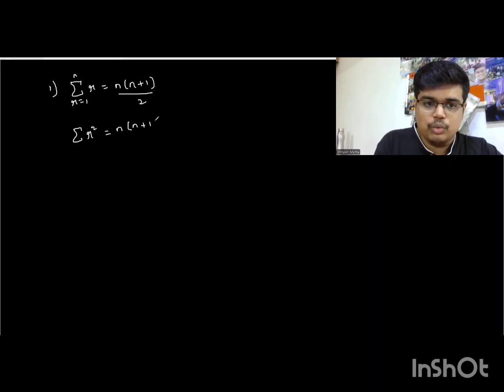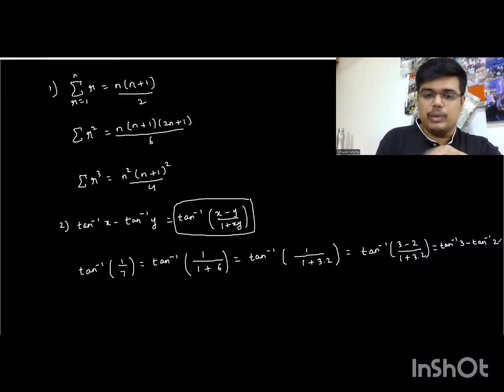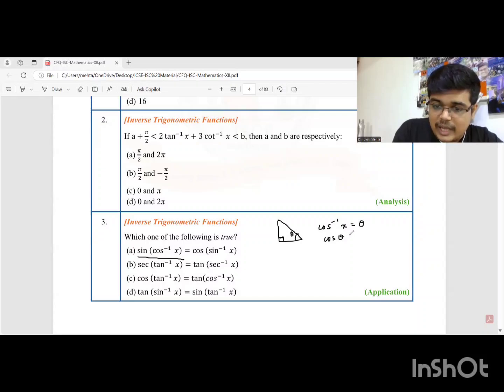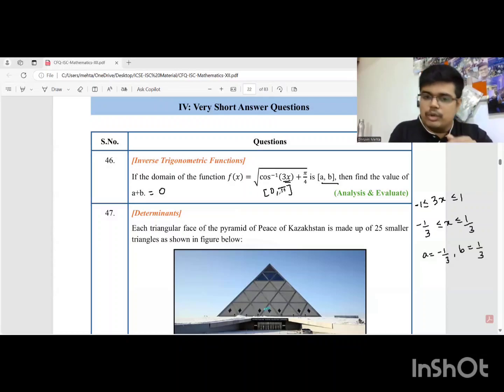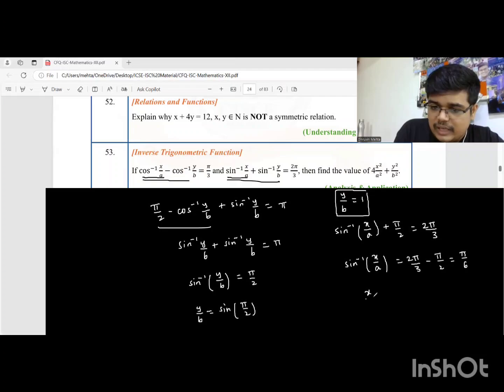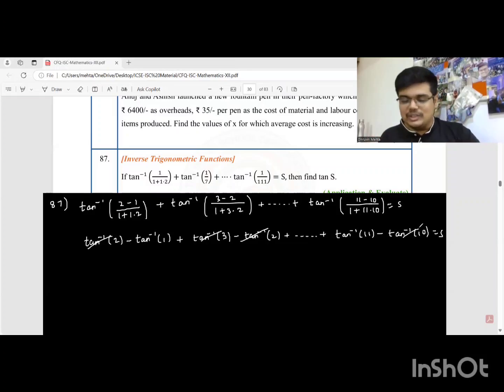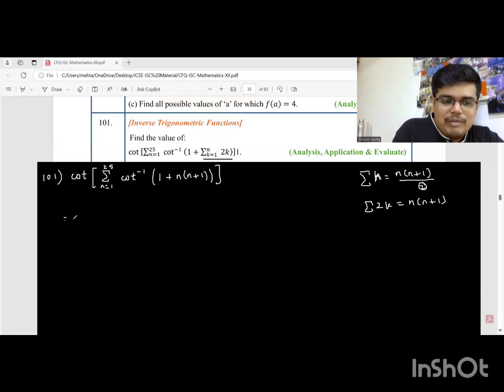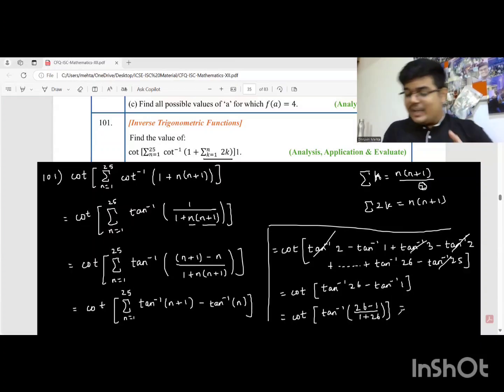12th ISC Mathematics CFPQ - ITF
Revise the basic concepts of ITF and then jump into this video to easily understand the CFPQs of ITF.. They are not that difficult.. All The Best!!